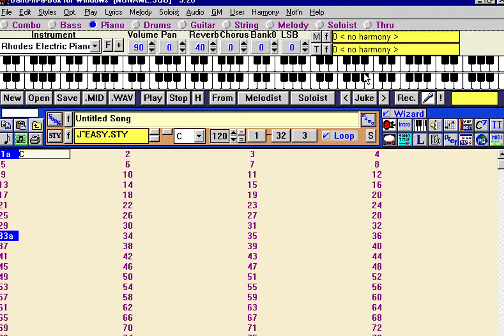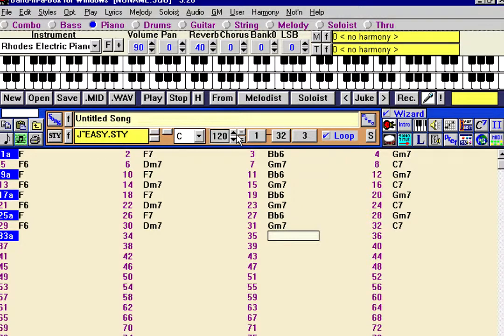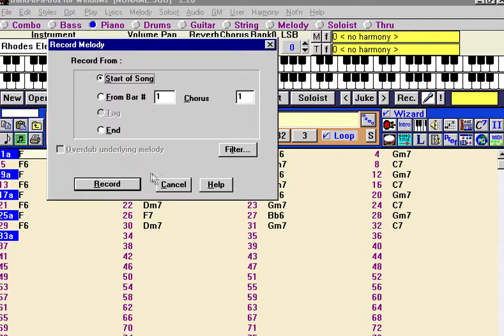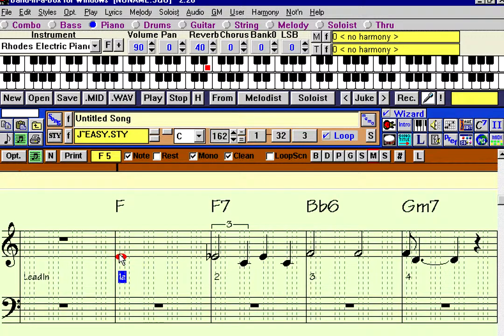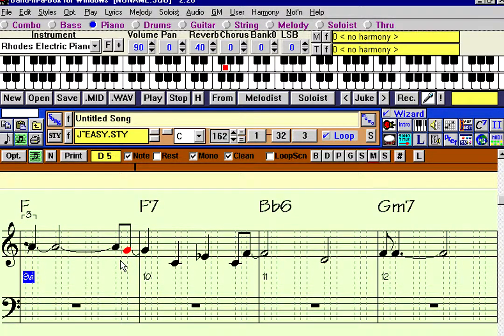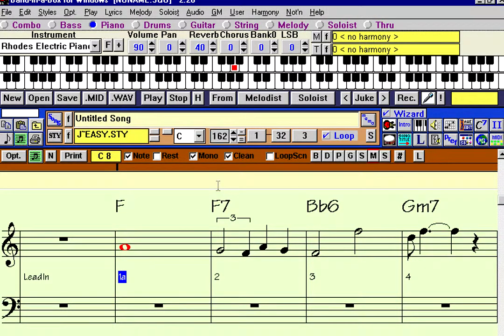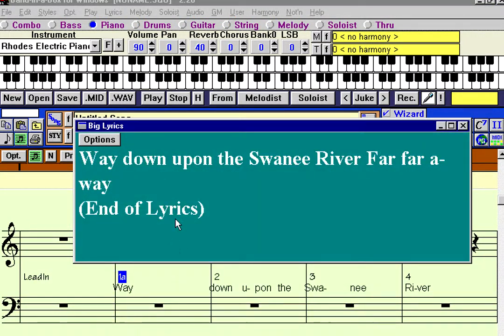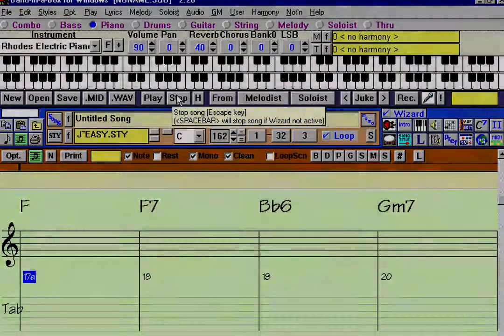Using the MIDI Keyboard Wizard in Band-in-a-Box 9 (1999)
You can play a melody using the MIDI Keyboard Wizard, and Band-in-a-Box will intelligently play all the right notes regardless of what you play.  This can be done with MIDI keyboard, or your computer keyboard.